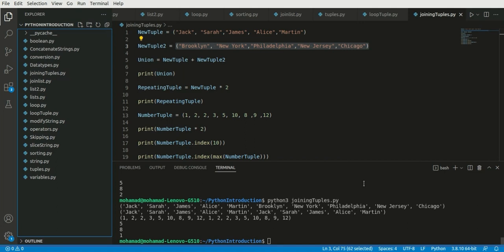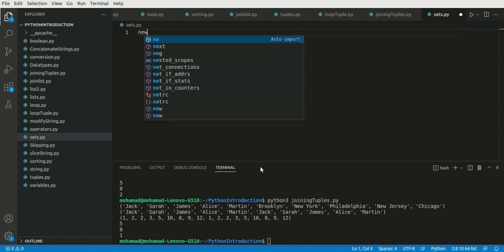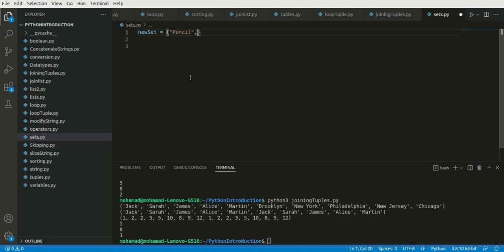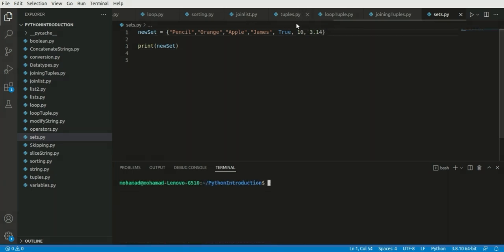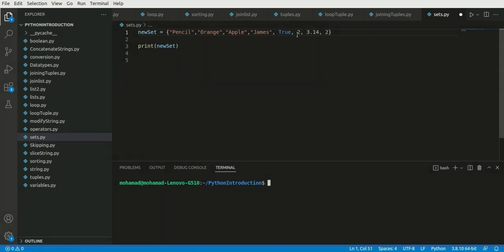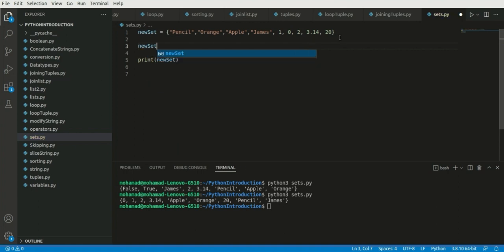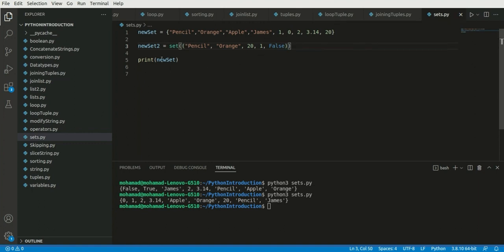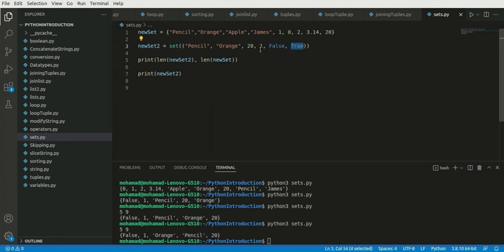#30 Sets in Python - Part 1 (Python Tutorials)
Sets(Part 1)

In this part of our python tutorials series, you will learn about the sets in python. We use sets to store multiple items in a single variable. Set is one of the 4 types of collections in python that are used to store different variables. A set is a collection  which is unordered, unchangeable, and unindexed.